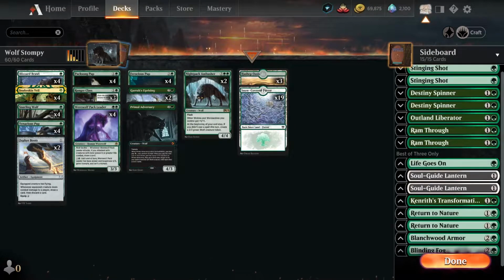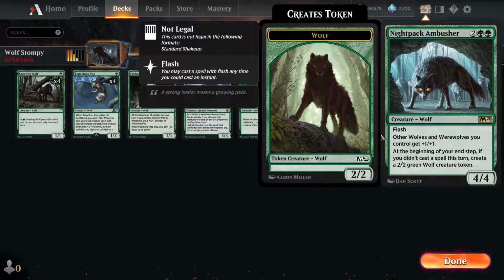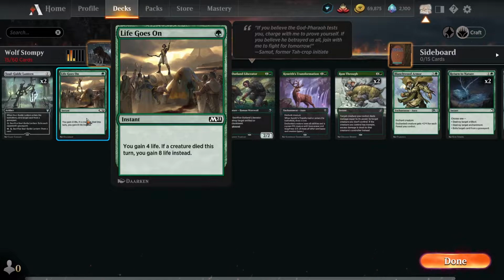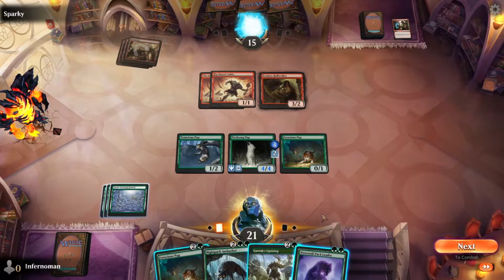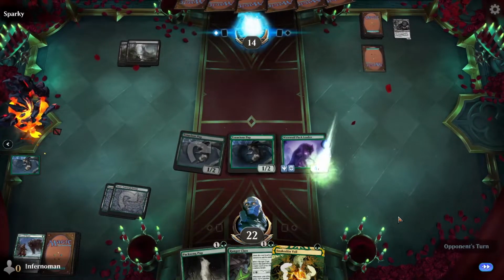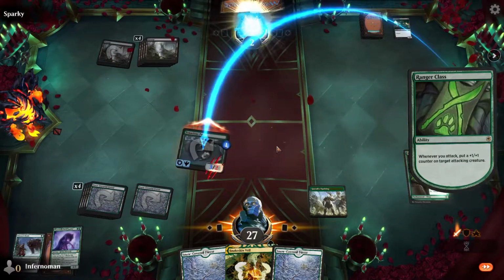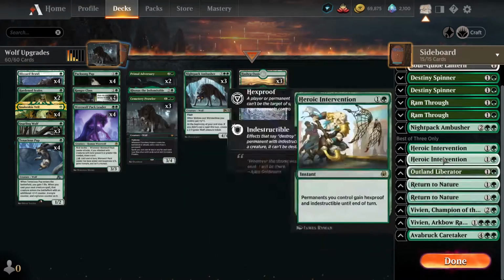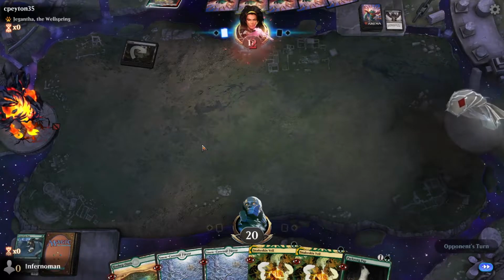Can we build Wolf Tribal Deck on a Budget!? | Historic MTG Arena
The Infernoman brings to you the latest budget Magic: The Gathering Arena Deck Tech and it's Mono Green Wolves! This tribal deck can go wide or tall while only needing 9 Rares and 1 mythic! If you are a fan of tribal decks, or stompy style gameplay that can overwhelm your opponent, consider this and enjoy!

It's free and only takes a mere click! When you do, be sure to check back when new videos will be released!

FAQ

Q- Who are these deck techs for?

A- Anyone who likes budget, jank or fun decks. I rarely do competitive deck techs because there's a TON of people who do them as is, and there's many sites that document what are the current meta decks.
Q- How do I know what your deck tech will be about?

A- The thumbnail will always have an indicator as to what you will be expecting and I specifically place in separate colors what the "budget" of the deck will be.
Q- Will these decks help me rank up?

A- I cannot promise the decks I post will get you to mythic or anything if that is what you seek. The point of these decks is to help you find something you can build and have fun with/complete your dailies, while saving up your rares/mythics for something else later. Almost all of these decks I post are a good base for upgrading to a stronger deck down the line. Each budget video I post will give you upgrade suggestions if you're interested in the base deck. Any deck that is non budget, I'll try to provide a budget alternative in video.